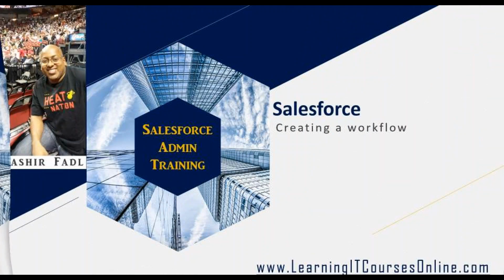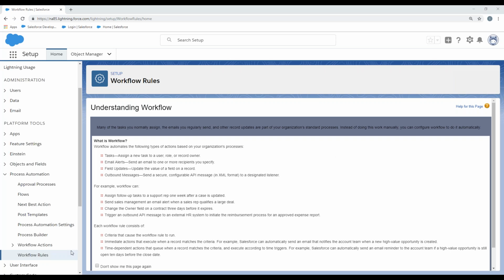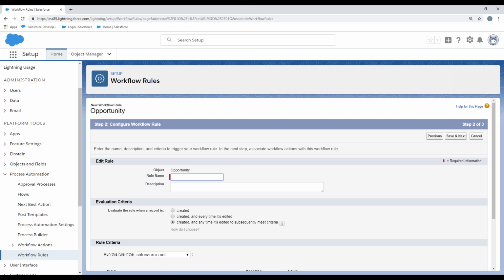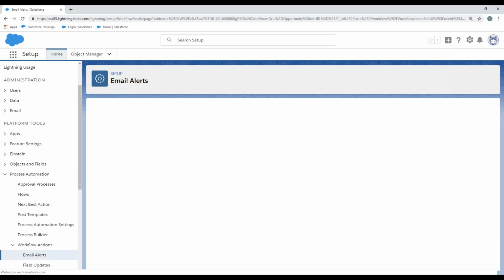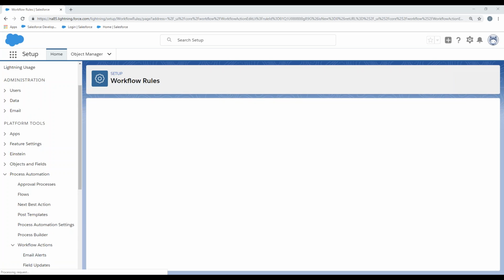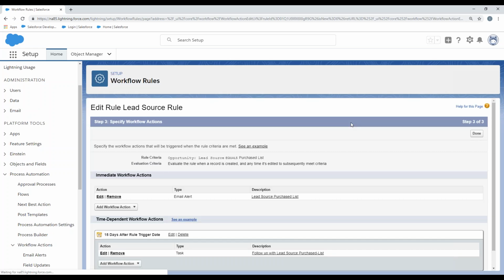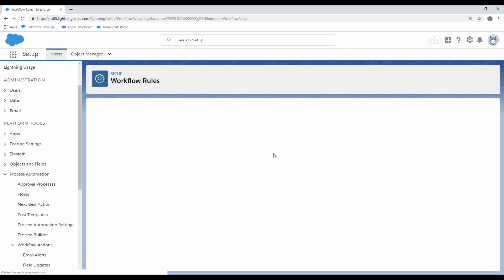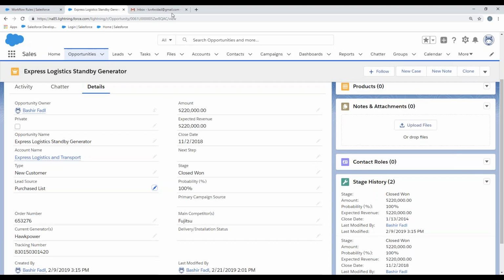Salesforce Admin - Automate Business Processes - Create a Workflow